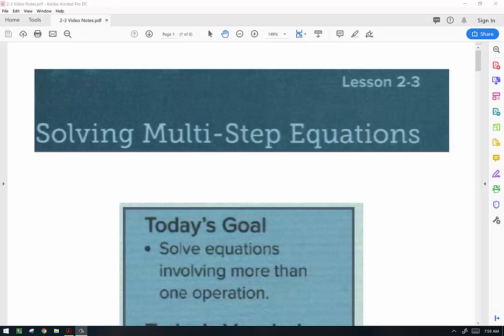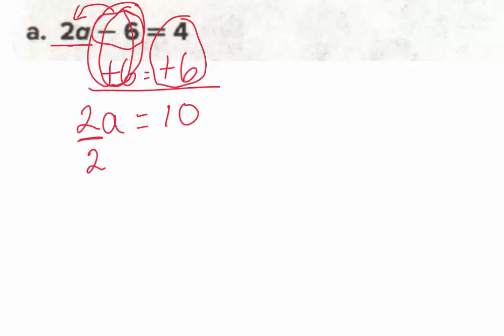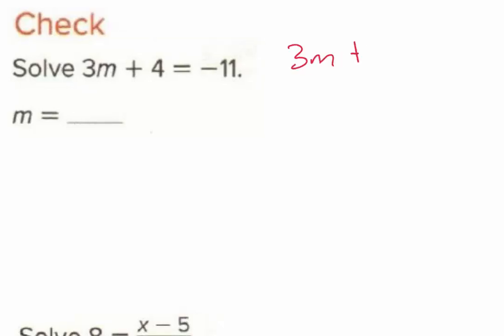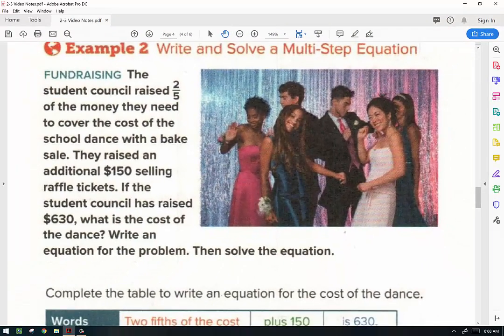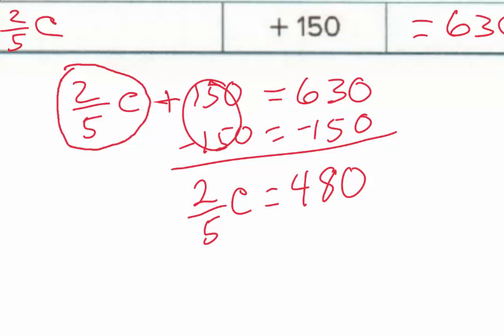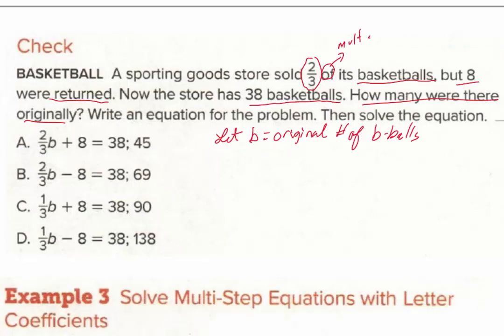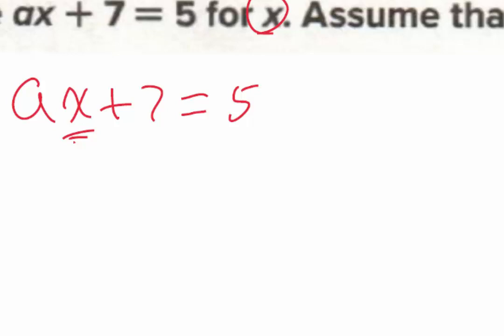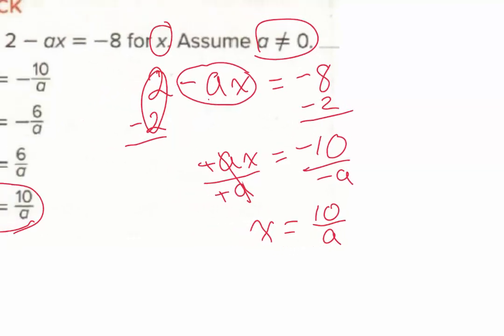2 3 Solving Multi Step Equations